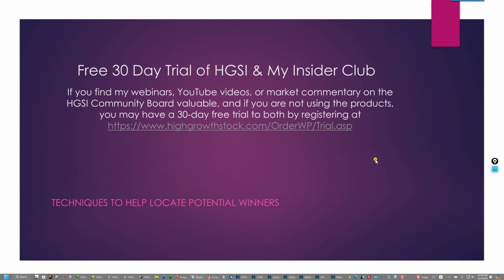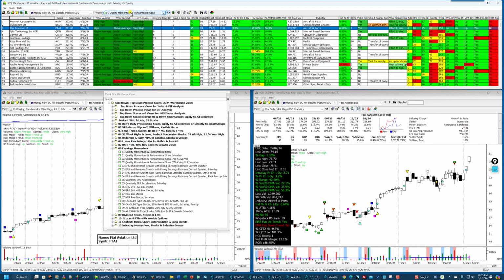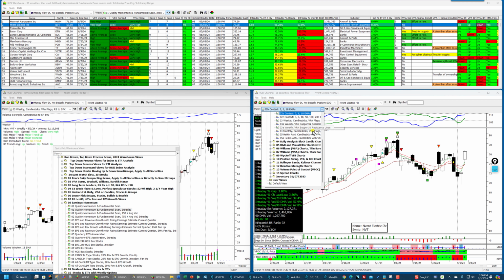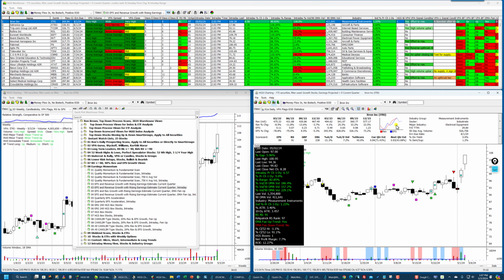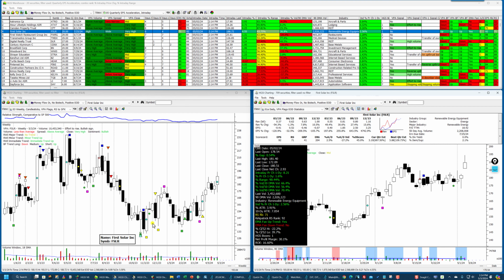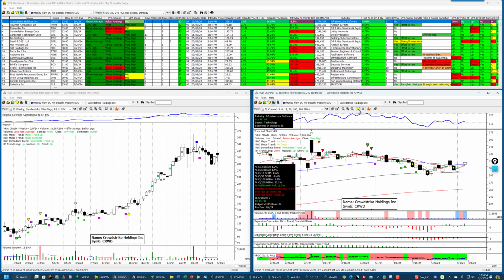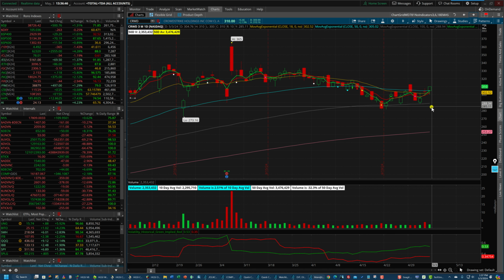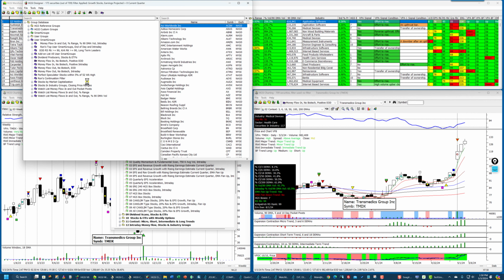Combine Fundamentals and Money Flow when Prospecting,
In this video I show you how to combine money flow with fundmental analysis.